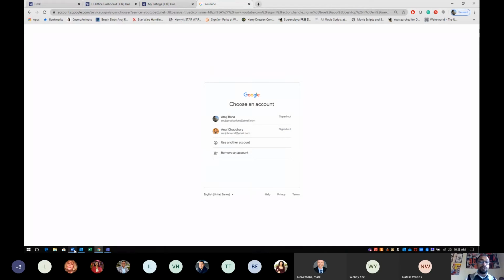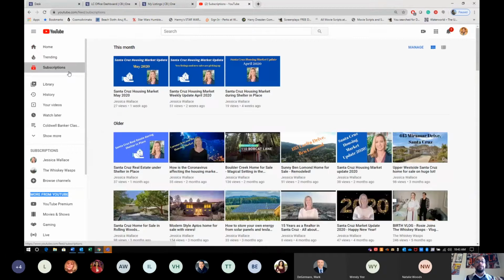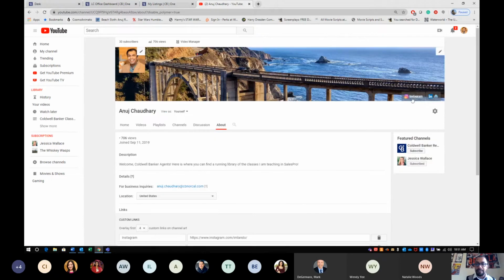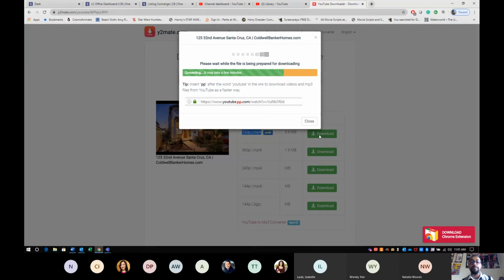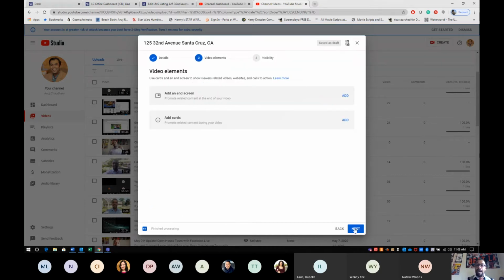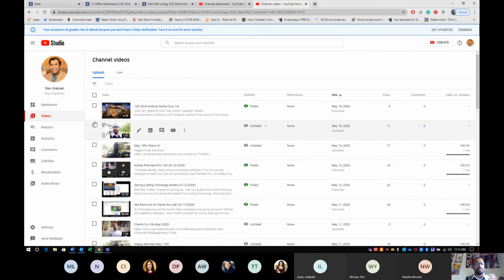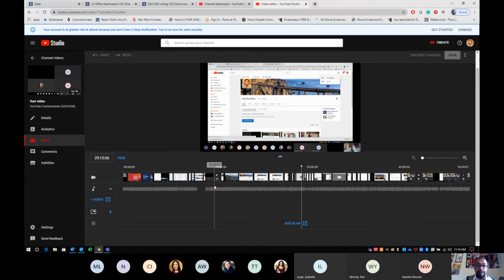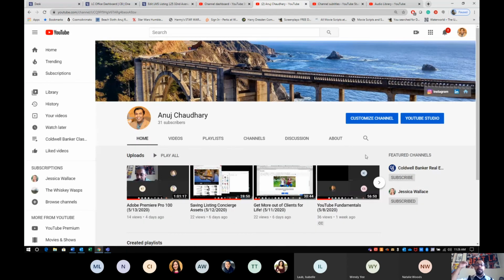Youtube Fundamentals (5/18/2020)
This session will provide you the basics on setting up and posting content to your YouTube page! Think of it as "YouTube 100"